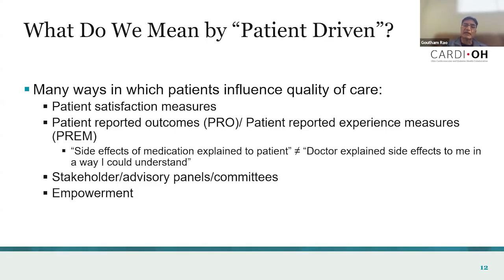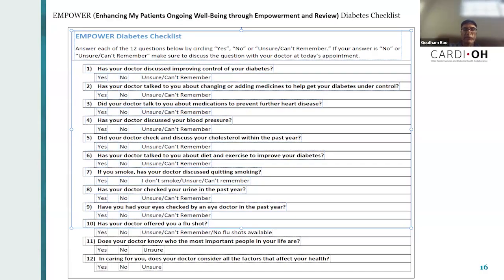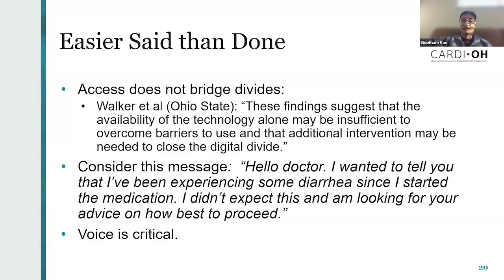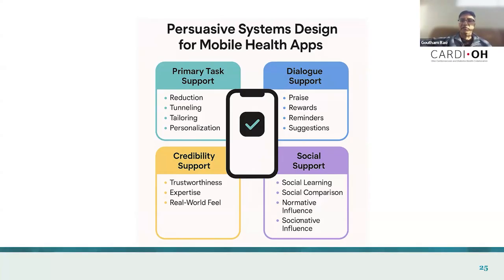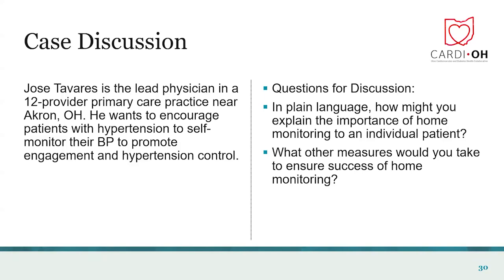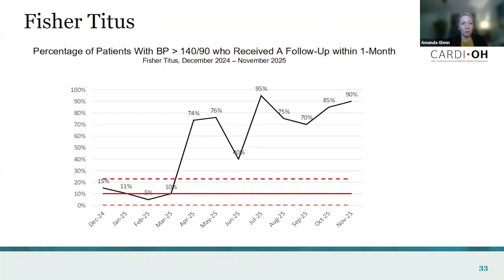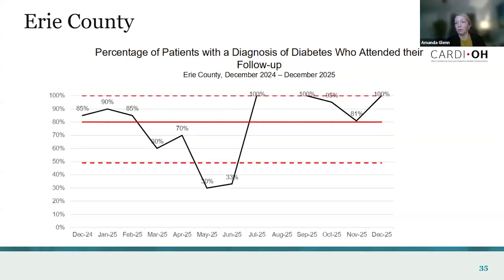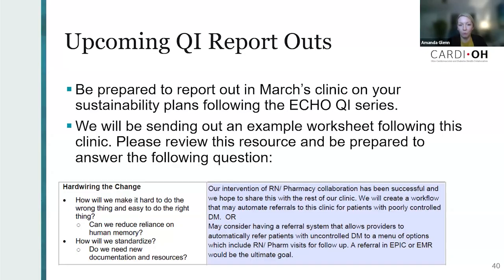Cardi-OH ECHO QI - Patient Driven Tools for Quality Improvement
The Cardi-OH ECHO QI Cardiovascular Series co-lead, Goutham Rao, MD, FAHA, uses the tenth clinic to describe the strategy of patient empowerment to promote QI efforts and to discuss telemedicine as a tool to engage patients in their own care. He then provides a general description of persuasive design as it applies to patient health technology tools. Dr. Rao then presents a clinical pearl on the low dose aspirin guidelines from USPSTF and the teams review a case study of a fake clinic's desire to use patient empowerment and engagement to encourage patients with hypertension to self-monitor their BP at home.